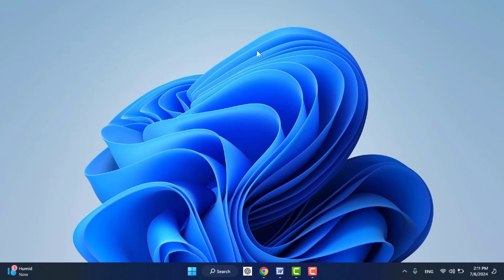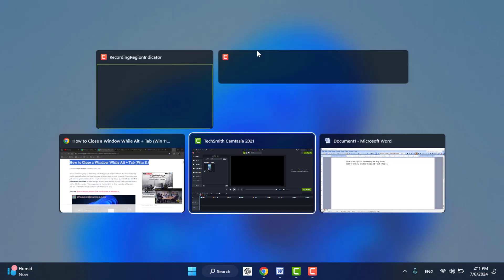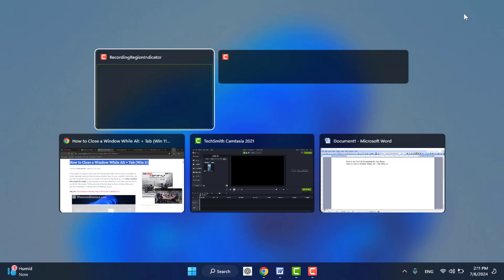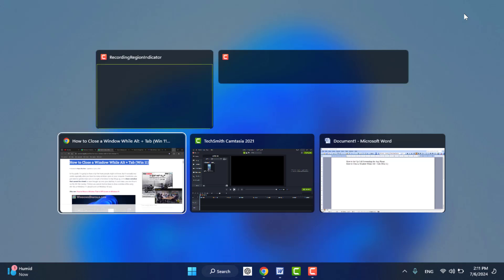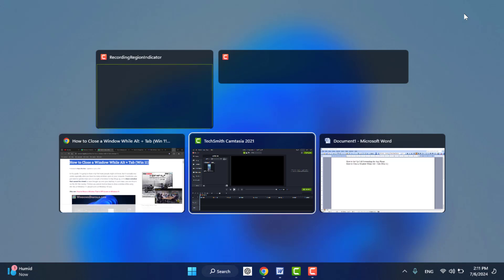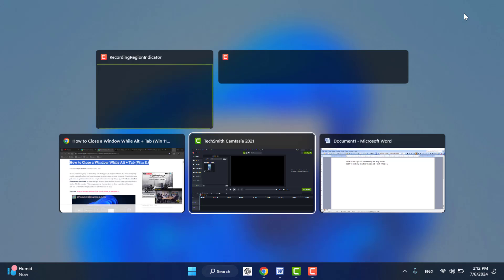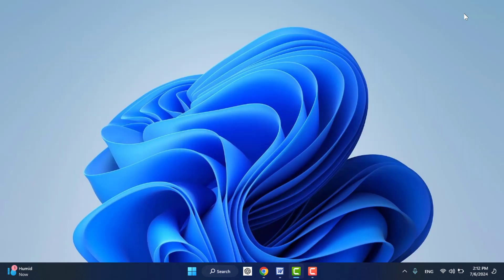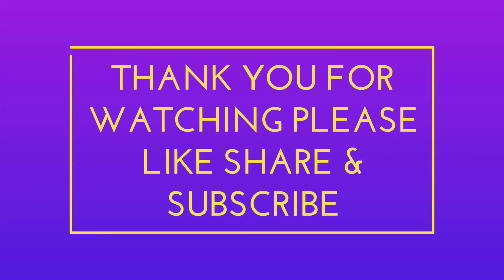How to Close a Window While Alt + Tab (Win 11)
Forced Close a App Using Alt + Tab (Windows 11)

Learn for Closing Windows with Alt + Tab (Windows 11)
Efficient way to manage your open windows on Windows 11! In this tutorial, we show you how to use Alt + Tab to effortlessly switch between applications and close windows simultaneously. Whether you're new to Windows 11 or looking to optimize your workflow, mastering this shortcut can save you time. Watch the video to learn the step-by-step.